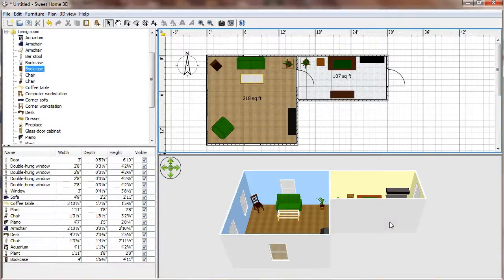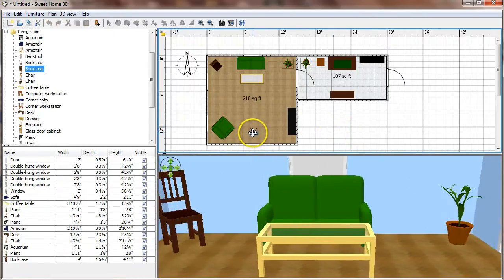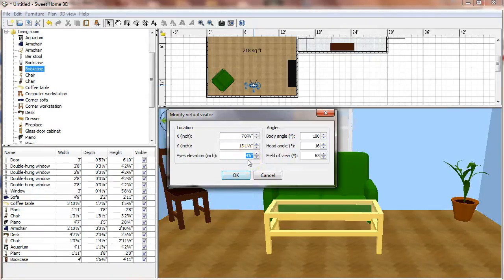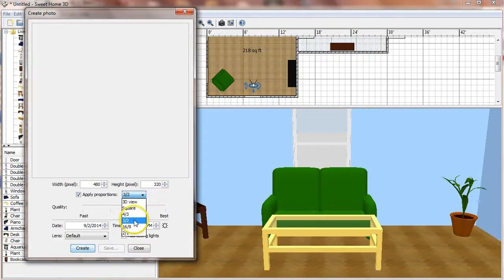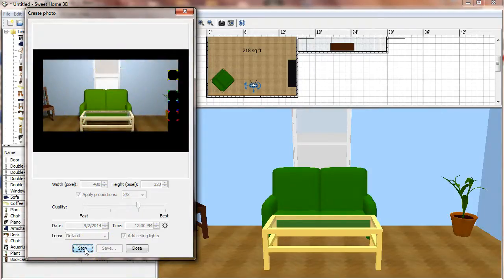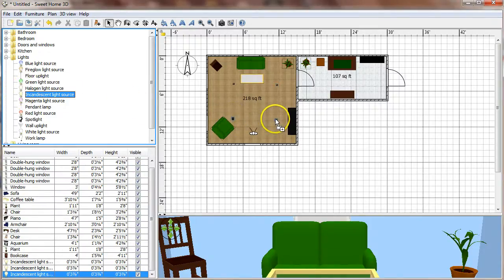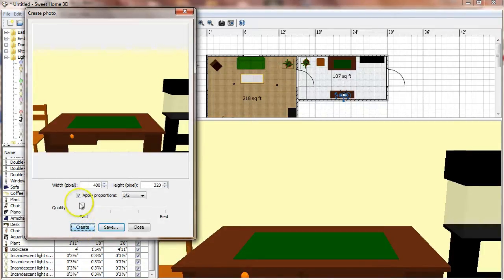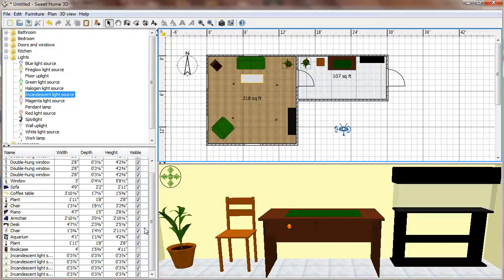Sweet Home 3D Capture Images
Tutorial on how to capture images of your rooms in Sweet Home 3D.